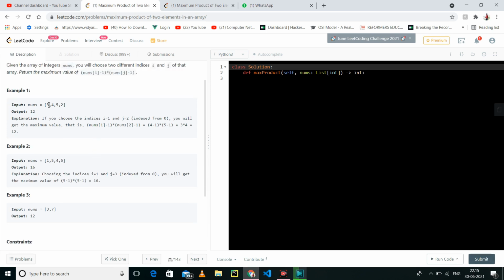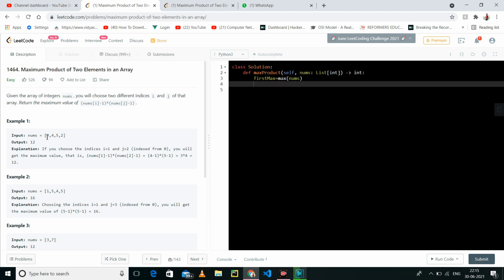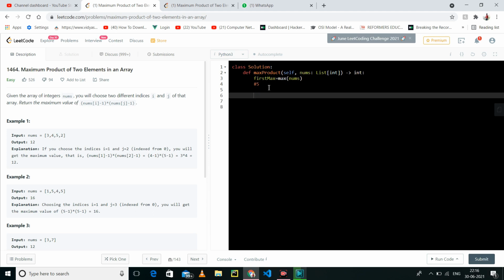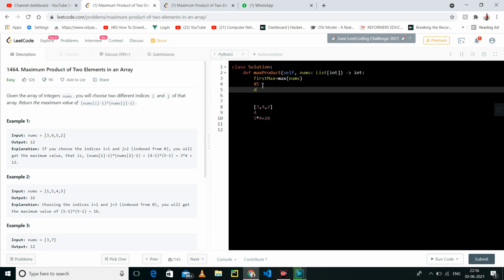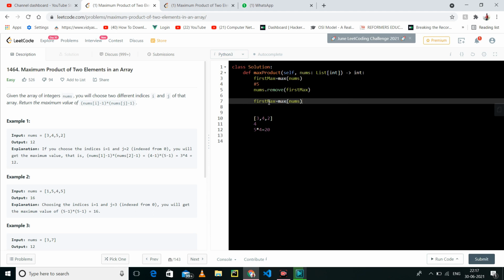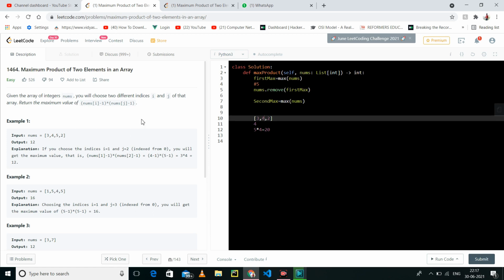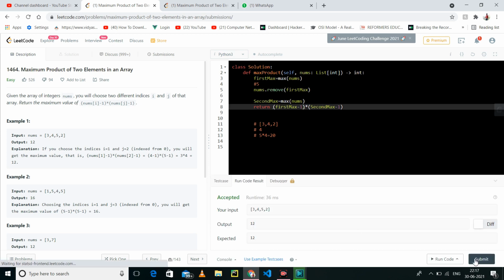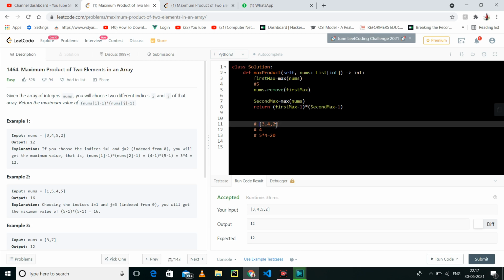1464 Maximum Product of Two Elements in an Array | Complete Playlist of Easy Level , Sol in Python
Leetcode Easy Level Question:
1464. Maximum Product of Two Elements in an Array